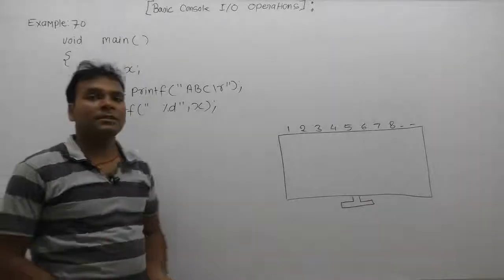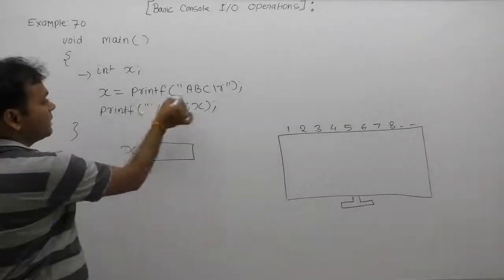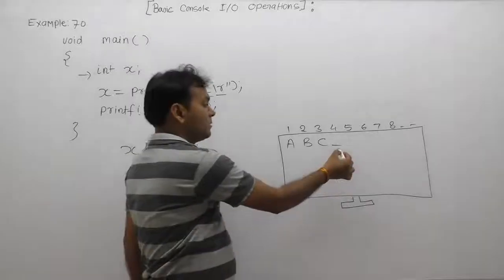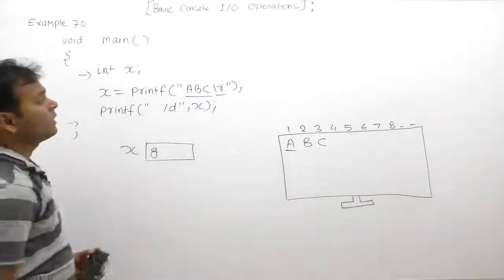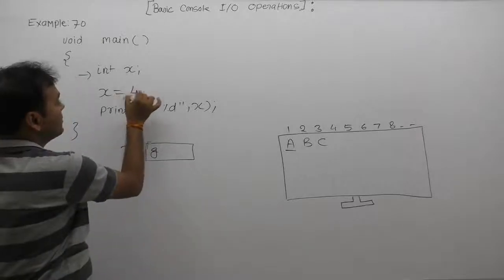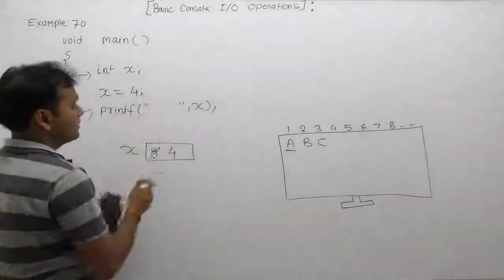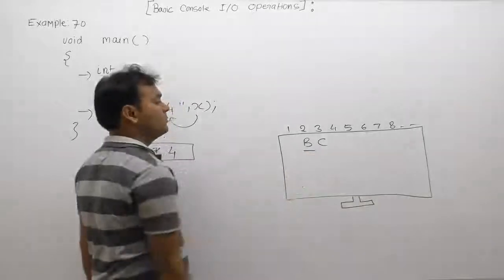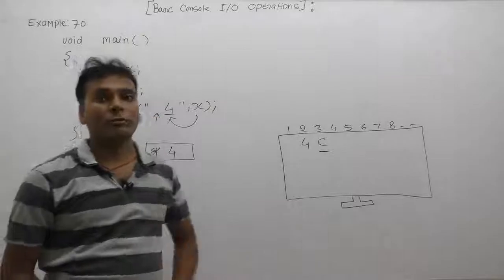Examples of printf function in C-Part316 | C Language by Java Professional